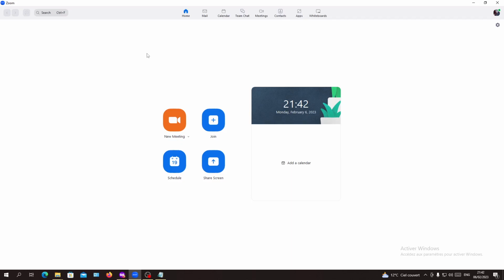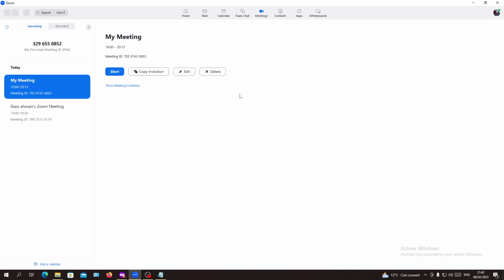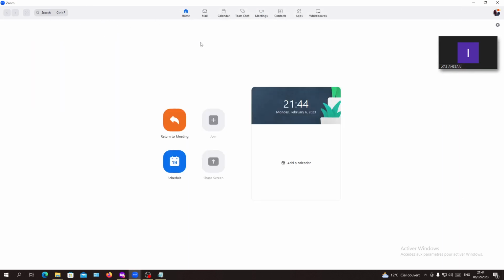How To Join Meeting With Password Zoom Tutorial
Today we talk about join zoom meeting with password,zoom password,zoom password for meeting,how to use zoom no password,zoom meeting password